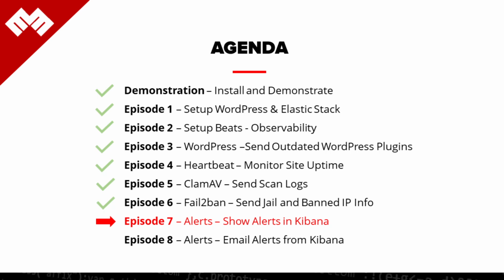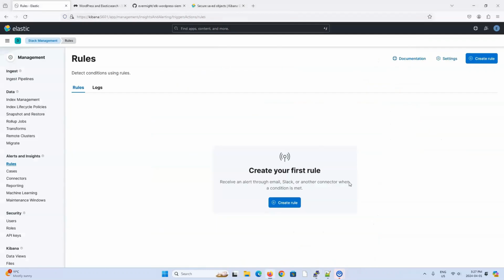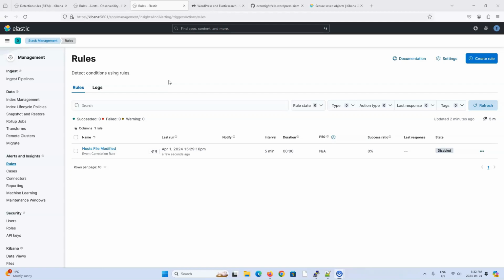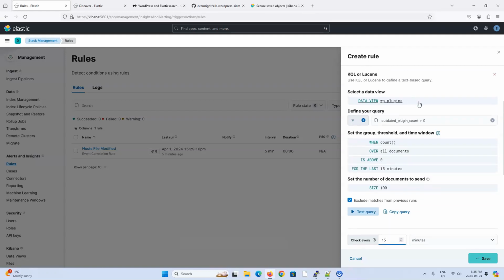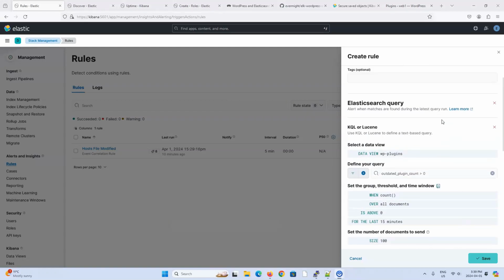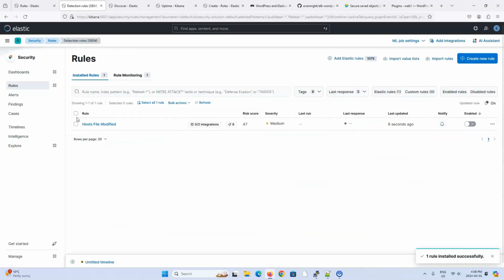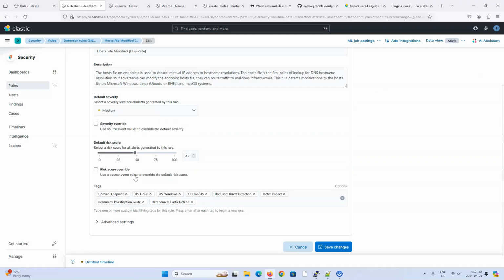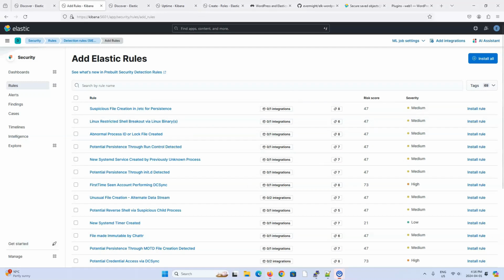Episode 7: Elasticsearch 8.x + Detection Engine Rules: SIEM for WordPress